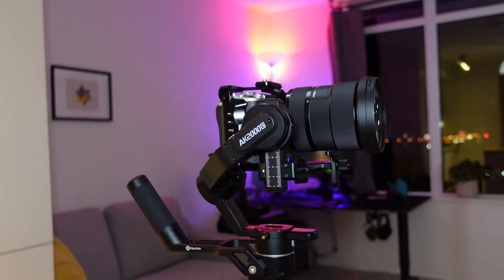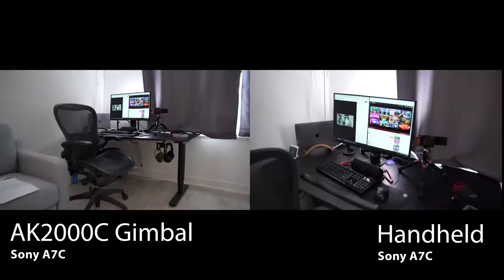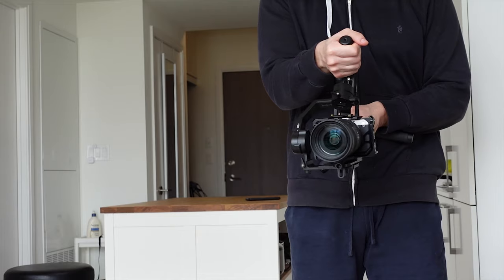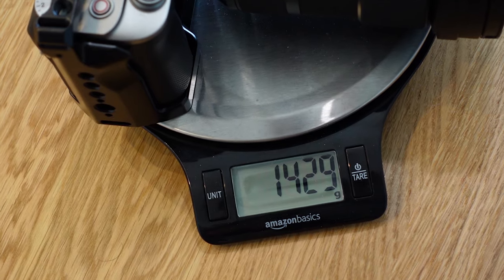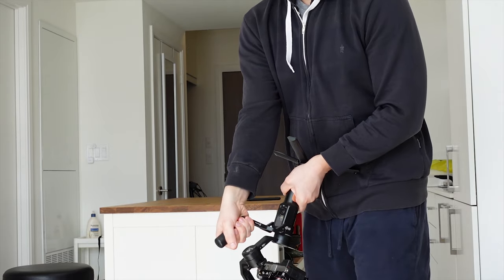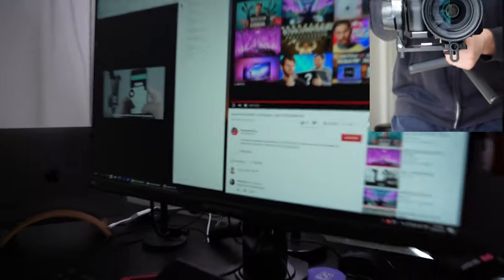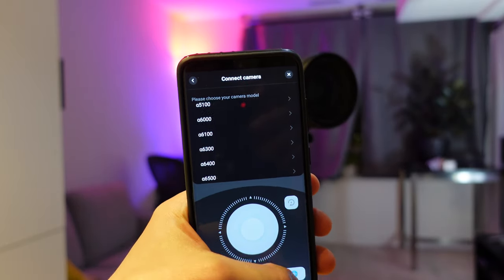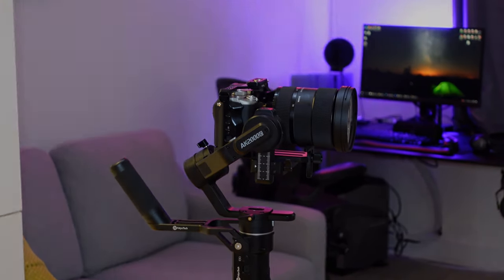Best BANG for Your BUCK GIMBAL - FeiyuTech AK2000C (...fixes awful Sony IBIS)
This gimbal is essential for my Sony A7C which has terrible in-body stabilization! The stabilized footage while using the AK2000C is honestly night and day compared to using my Sony A7C handheld camera for shots that involve movement (see my video comparison).

I absolutely love the “versatile arm” (grip attachment accessory) as it significantly improves ergonomics making it easier to handle a heavier camera and lens setup. My A7C + SmallRig Cage + Sigma 24-70mm f2.8 arts lens is quite hefty at 3.15 lbs (1.4kg) but the motors on the AK2000C are strong and can easily support the payload.

The joystick is a joy to use (no pun intended) and I use it a lot to get smooth pans and tilts when doing product shots. The touchscreen is very responsive and all the buttons and navigation is simple and intuitive. Balancing is easy thanks to the locks. The arca swiss plate means I can easily detach my camera and re-attach without rebalancing.

The only con is that not every camera is compatible with remote control but I plan on just using Sony’s smartphone app and attach my phone to the gimbal as a monitor/remote control.

Overall, I’m glad to finally have a gimbal in my arsenal of filming toolkit so I can shoot professional looking footage that is stable.

MY FAV MINIMALIST GEAR
CAMERAS & LENS:
Sony A7C
Sigma 24-70mm f2.8 E "heavy af" lens
Sony ZV1 (great B cam)

LIGHTS:
Apurture AL-F7

ACCESSORIES:
SmallRig A7C Cage
Joby Telepod
Glide Gear OH50
Arca Swiss Mount QR